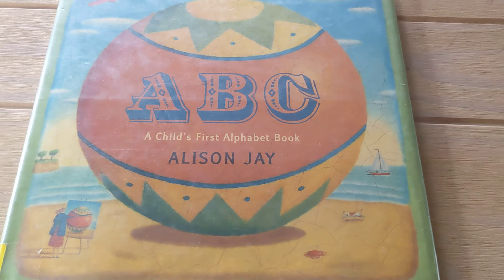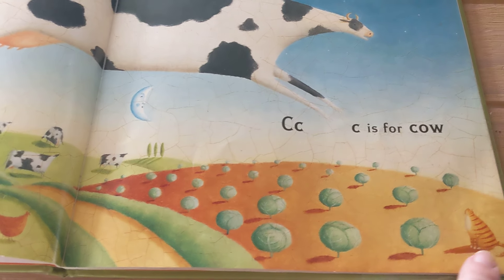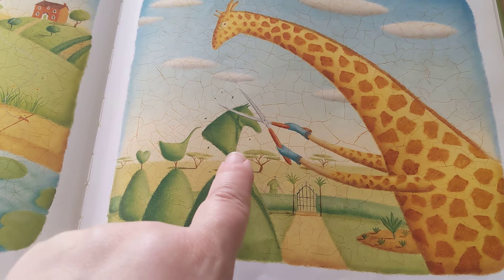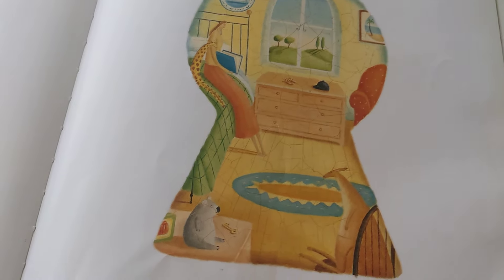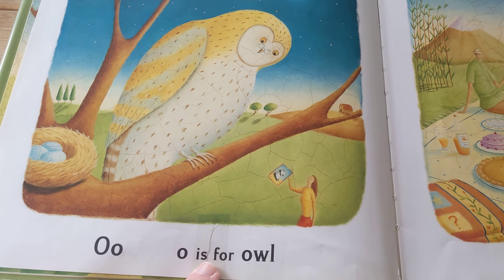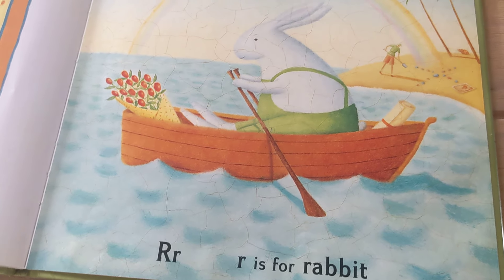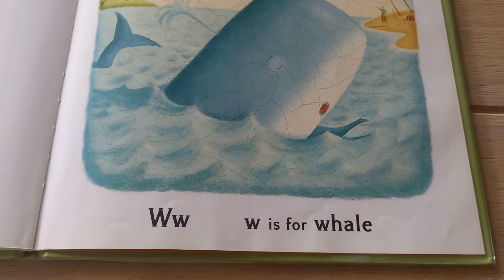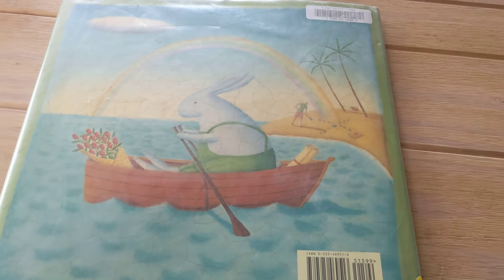ABC A Child's First Alphabet Book